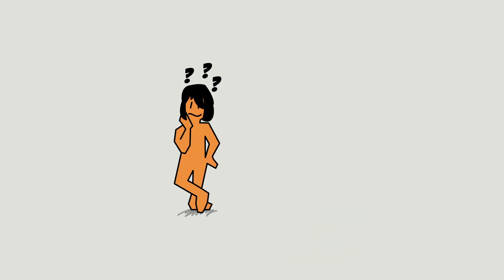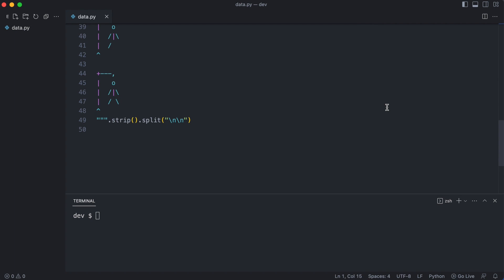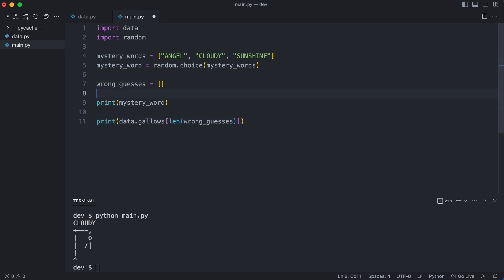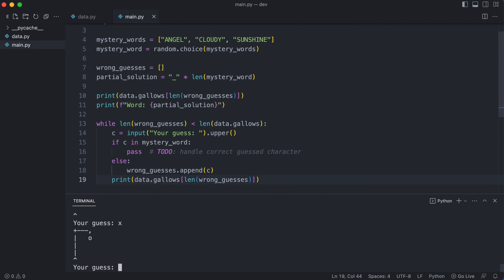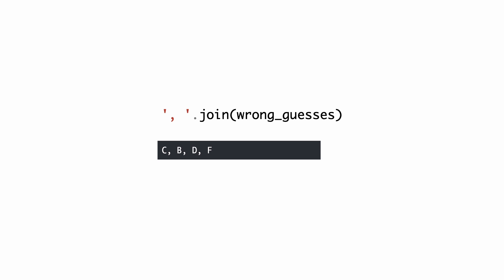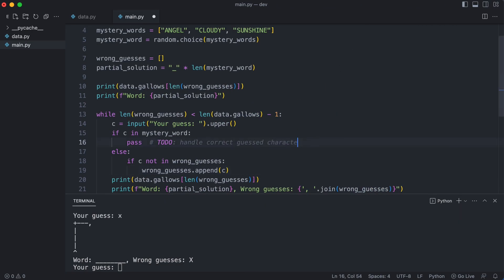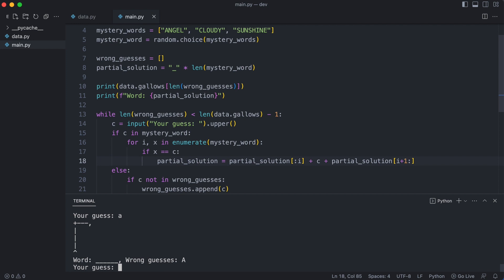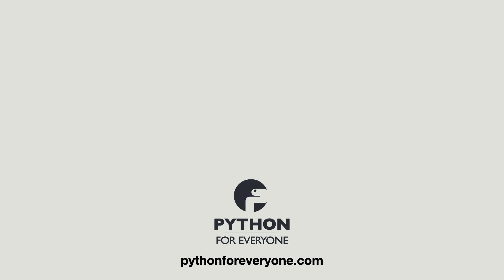Let's build Hangman! How to create a beautiful Python Terminal game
You already know Python basics like lists, loops and variables and now want to use them to create a little game. But how do you all put everything together to create a good playing experience? In this video, you learn how a game like hangman works and then use your basic python skills to program the create the game, step by step

0:29 Game types
0:48 Guessing game structure
1:24 Using basic characters as graphics
2:00 Mystery words and guesses
3:25 Game while loop
3:55 Handle wrong guesses
5:38 Joining list elements with a string
6:10 Handle correct guesses with list slicing
8:30 Create game over